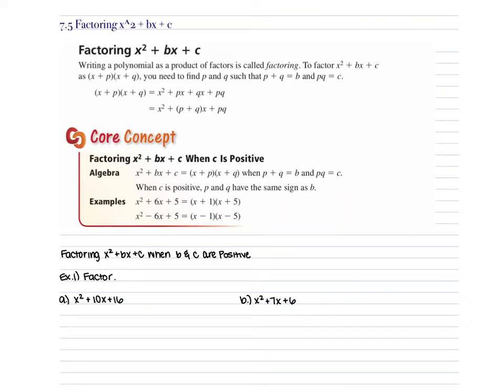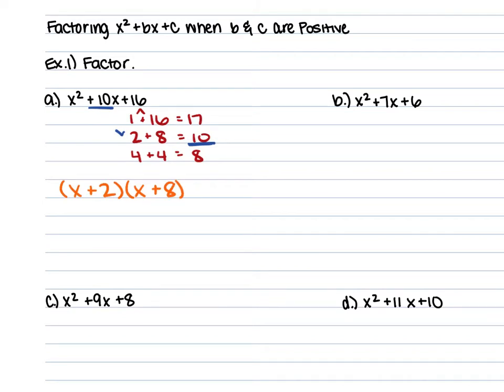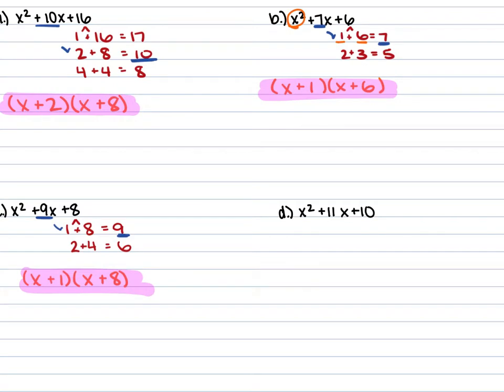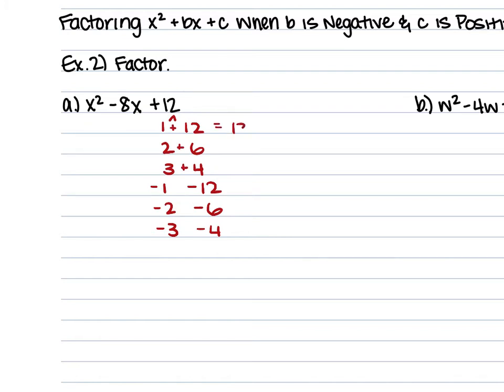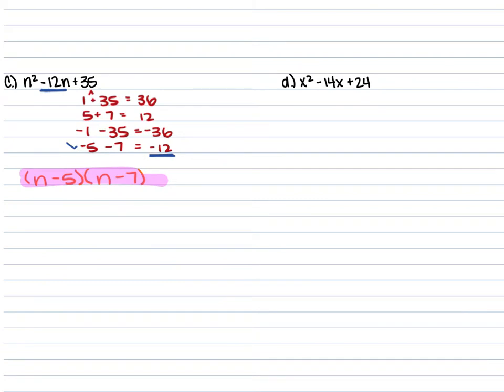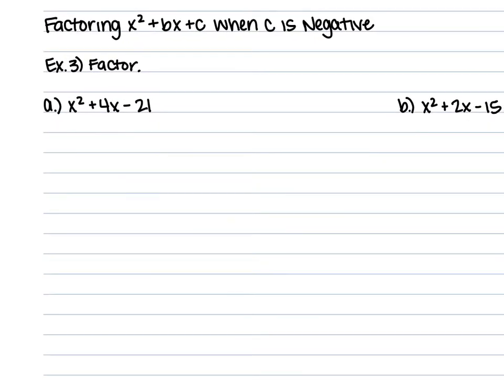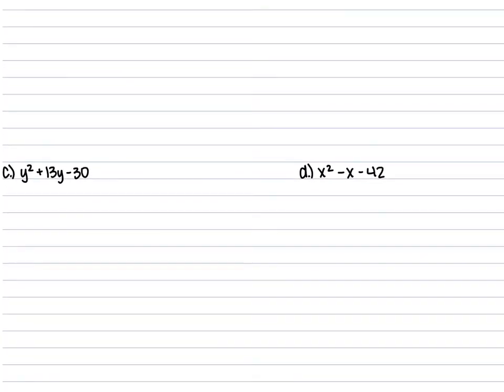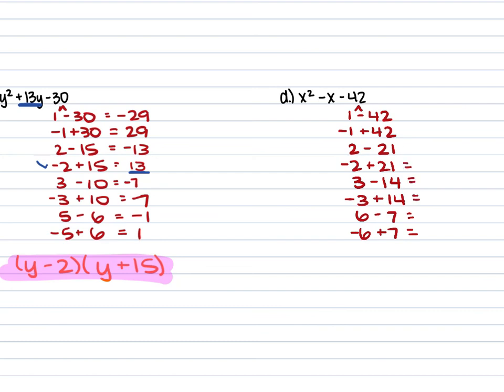7.5 Factoring x^2 + bx + c